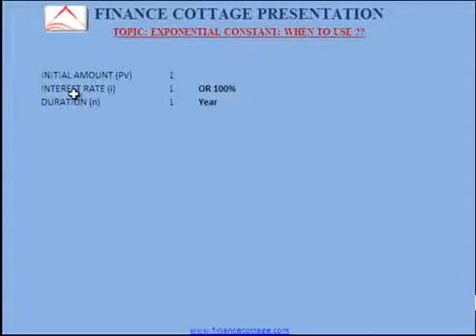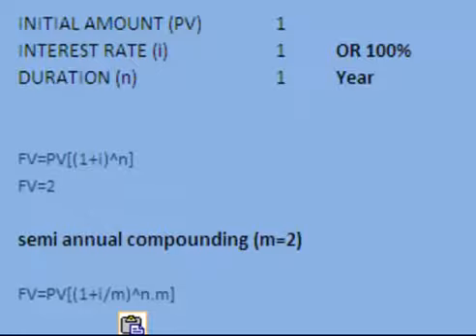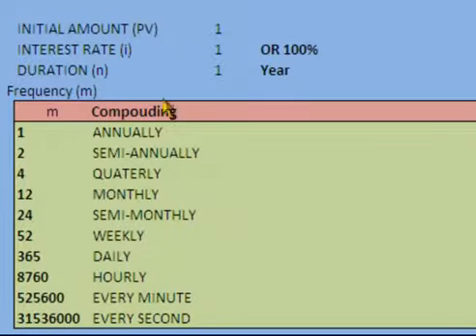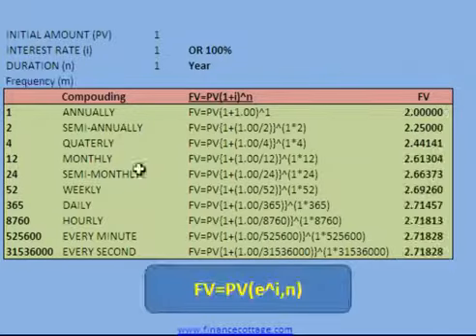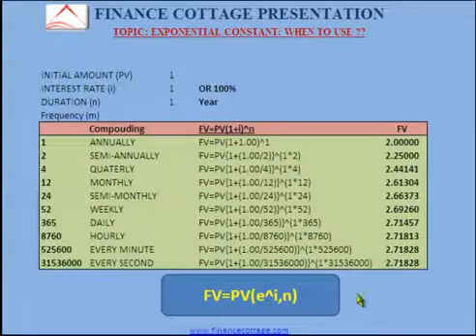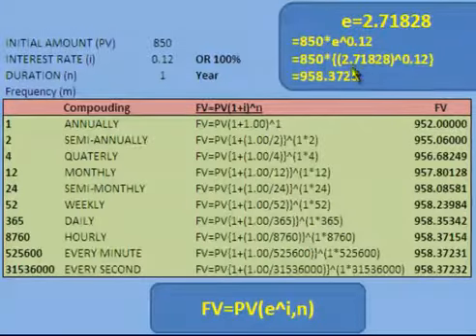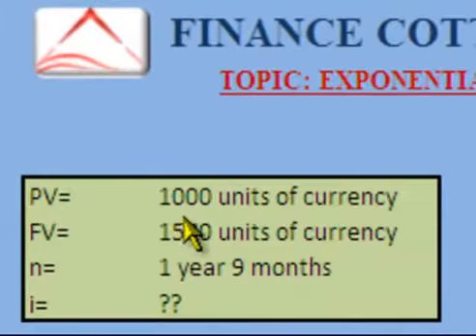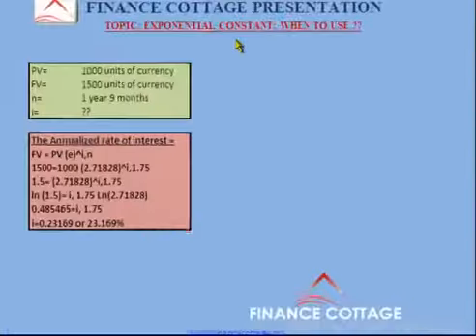Exponential Constant Evolution and Use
This video is taken from my old channel "Finance Cottage".